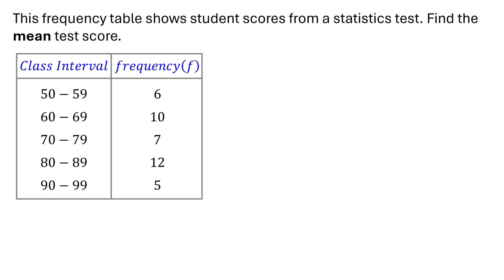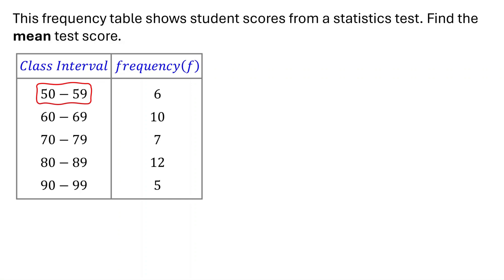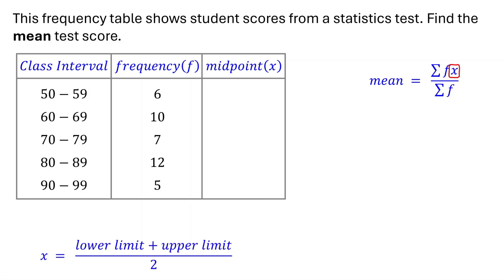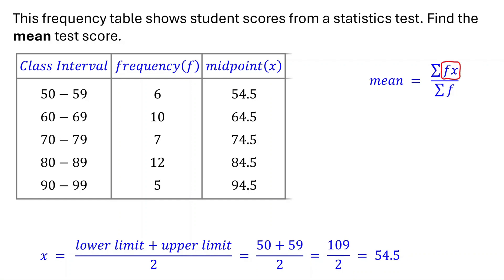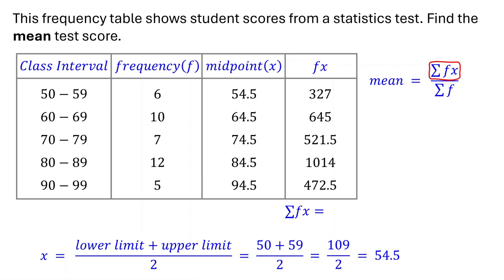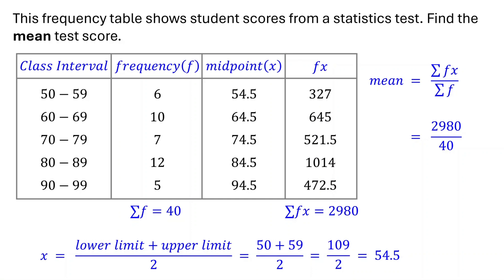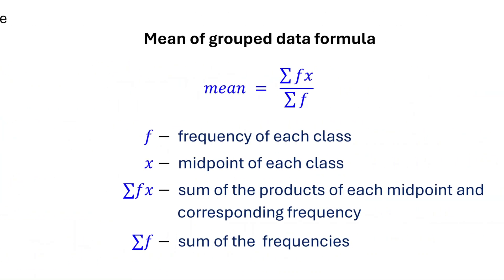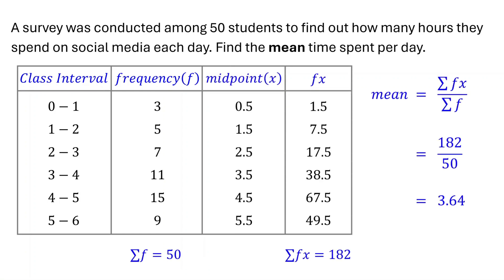Mean of Grouped Data – Statistics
This statistics tutorial explains how to calculate the mean of grouped data from frequency distribution table.

mean, mean of grouped data, mean for grouped data, frequency distribution, statistics, class interval, midpoint,